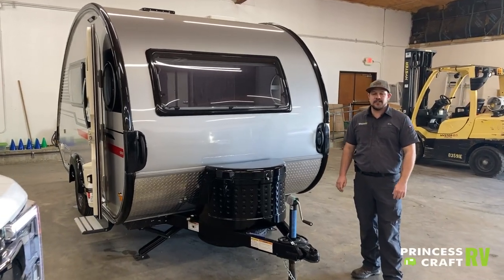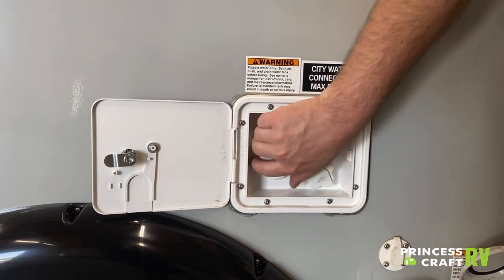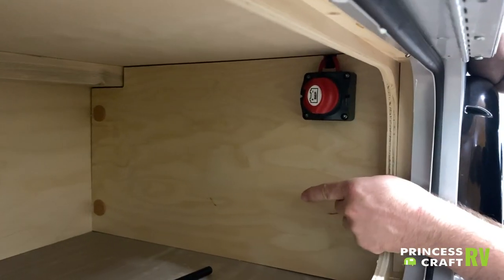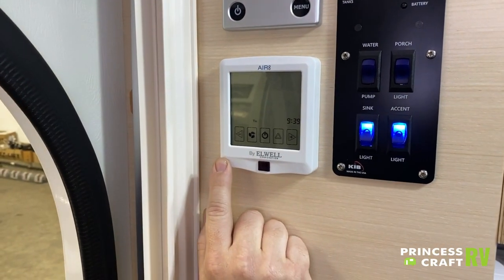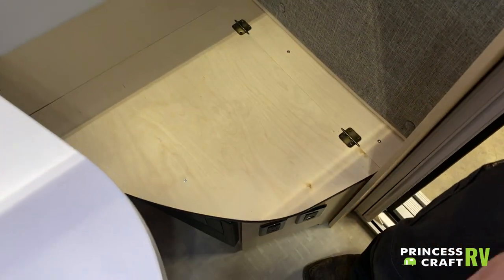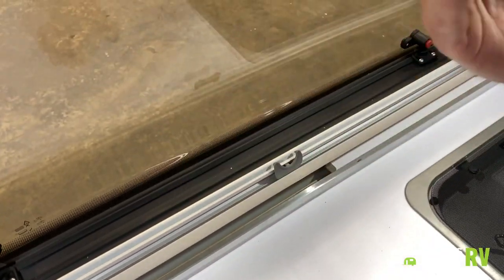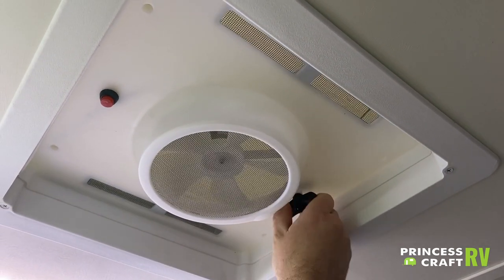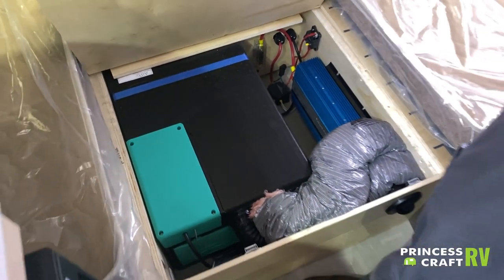2020 TAB 400 by nuCamp RV - Technician Tour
TAB 400
Overall Length
219"
Overall Width
90"
Overall Height
104"
Bed Size
55" x 79"
2nd Bed Area
30" x 74"
Interior Height
79"
Fresh Water Tank
22 gallons
Gray Water Tank
18 gallons
Black Water Tank
12 gallons
Tire Size
205/75/15
GAWR
3900 lbs
Total Dry Weight
2864 lbs
Total Wet Weight
3133 lbs
Wet Tongue Weight
372 lbs
Available Boondock Package
Lite
Available Sofitel
No

TAB 400 SPECIFICATIONS
BASE PACKAGE
Central Air Conditioning
Froli™ Sleep System
Alde® Central Heat & Hot Water System
2-Way Fridge
Sink/Shower/Toilet
2-Burner Stove
3-Speed Fan-Tastic Fan
24" TV /DVD/AM/FM/ Bluetooth®
External Shower
Front Window
Two 6-Volt Batteries
Wireless Rear View Camera (Units Built After 7/1/19)

CONVENIENCE PACKAGE
LED Lights
Alloy Wheels
Spare Tire
Electric Brakes
Acrylic Dual Pane Windows
Window Screens/Night Shades
Multi-Purpose Rack
1200 Watt Inverter
Tank/Battery Monitors & Disconnect

PACKAGE
BOONDOCK LITE
15″ Matte Black Sport Rims
Aggressive Off-Road Tire
Heavy-Duty Pitched Axle
15″ Standard Spare
Aluminum Platform
Diamond Plated Tub
Boondock Entry Handle & Graphics